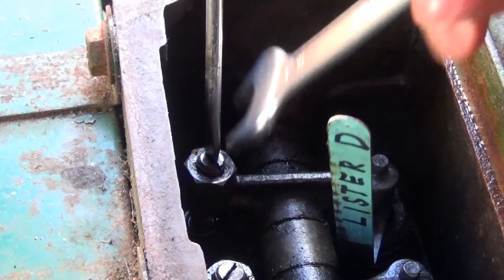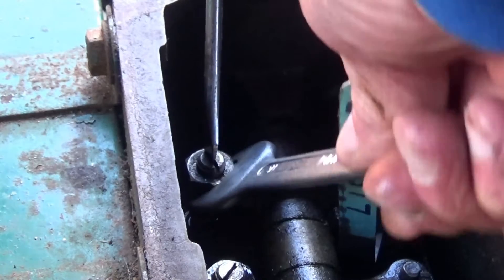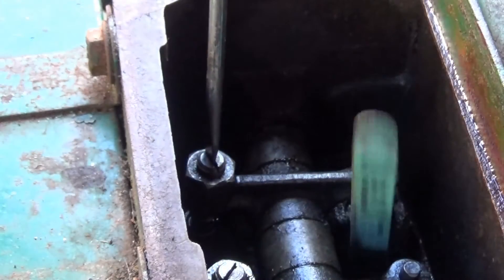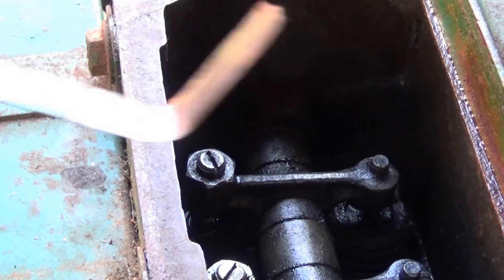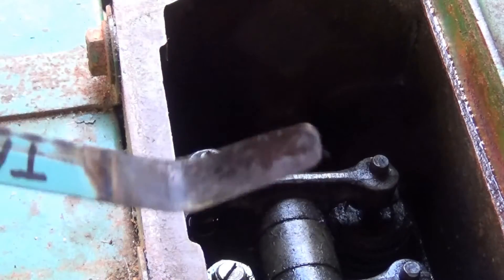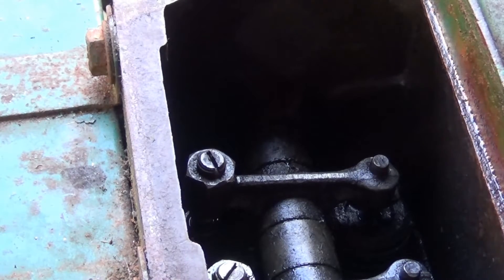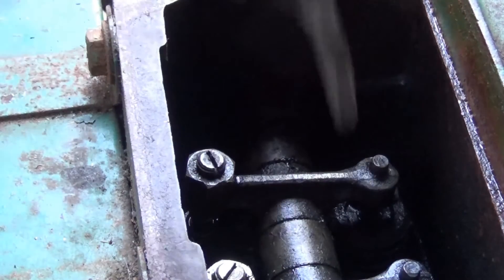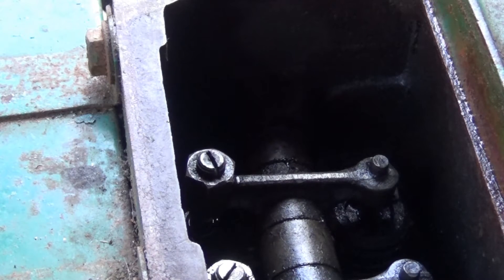How To Set Tappets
This is the fullproof way to set tappets on any conventional pushrod engine.